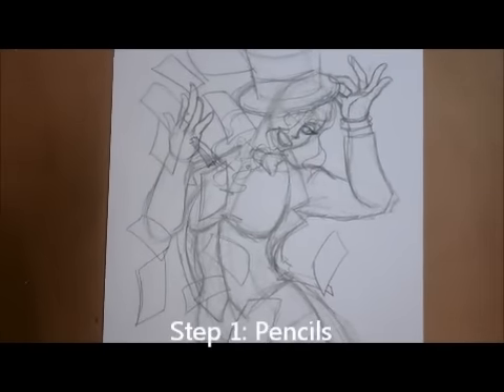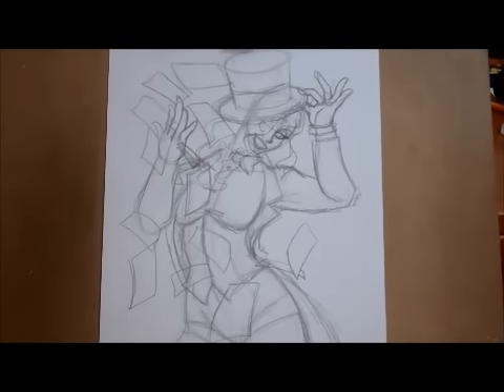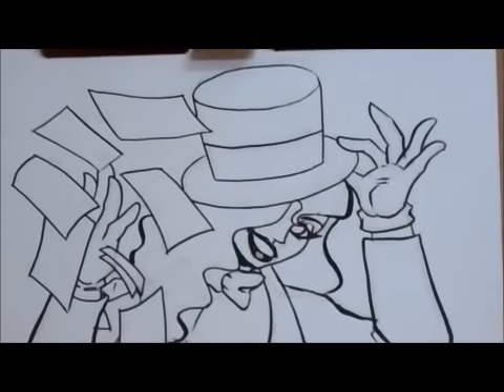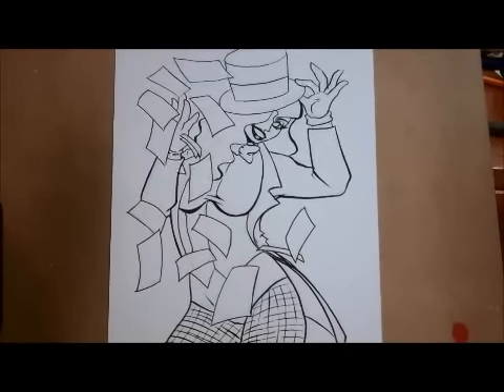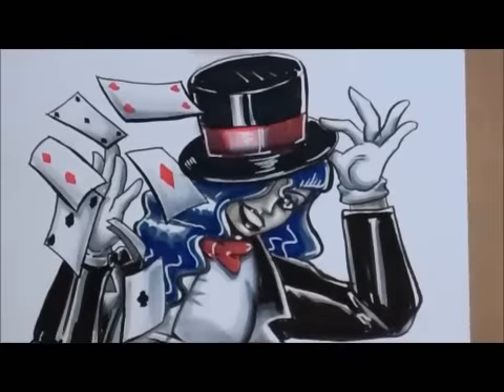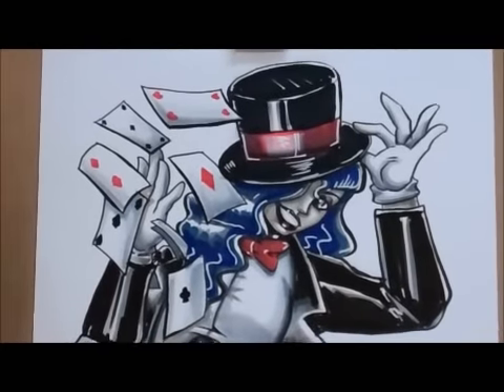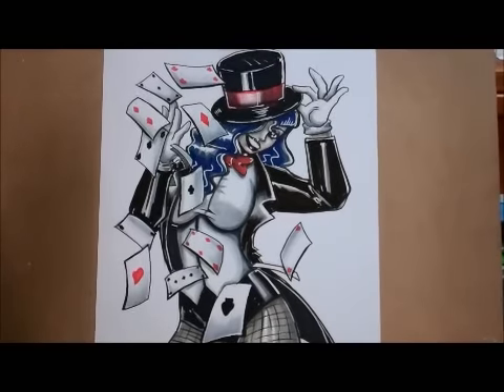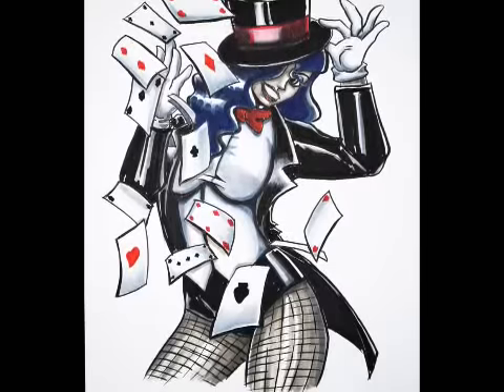Art Process Demo #9 - Zatanna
My process of how I went about drawing Zatanna. An eBay commission for a winner.

Support me and my artwork on my other channels!